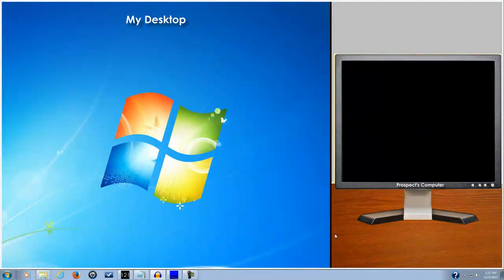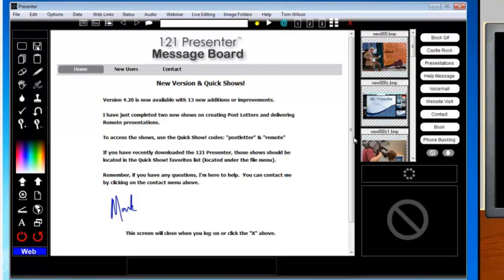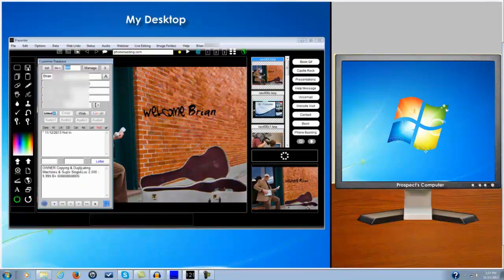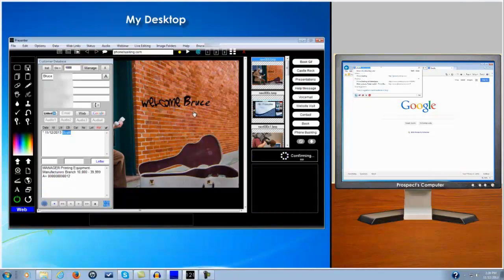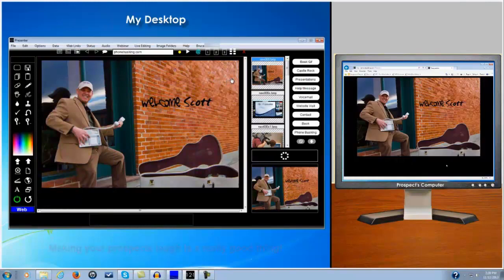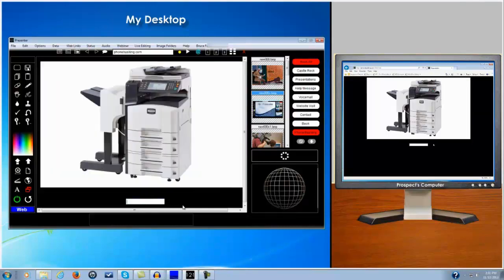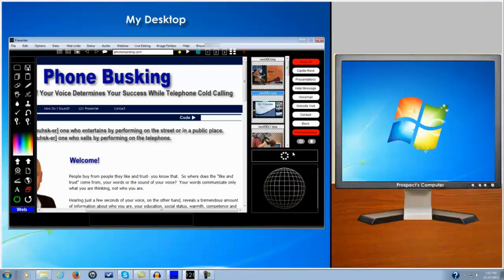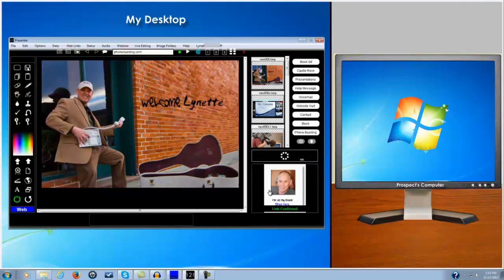Actual Telephone Cold Calls Using the 121 Presenter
Here are two actual cold calls made using the 121 Presenter.  What you'll see is that the 121 Presenter is not only a valuable tool to use while speaking with a prospect, but you can also use it to communicate with prospects that don't take your calls.